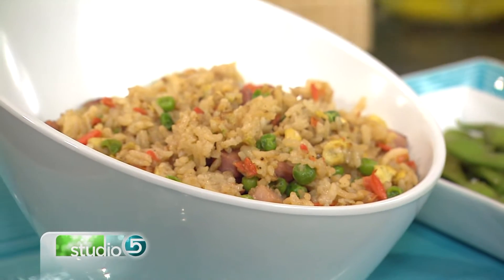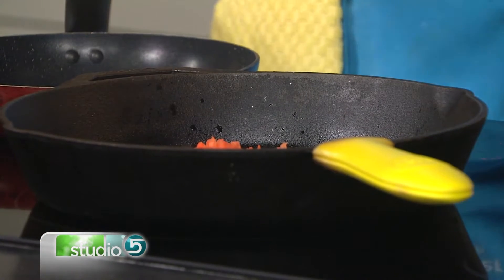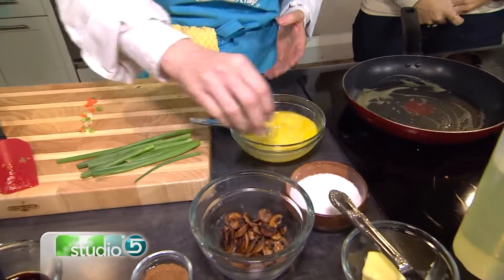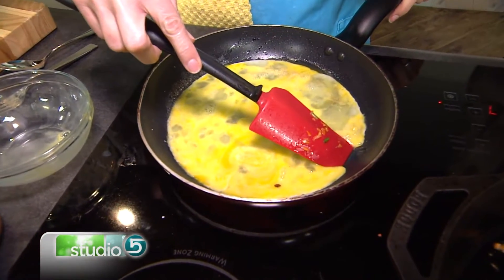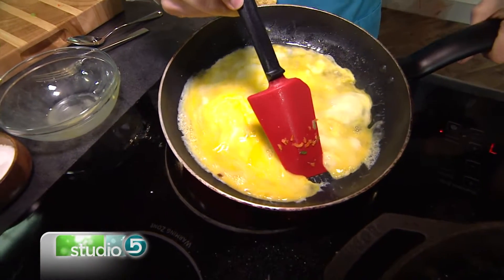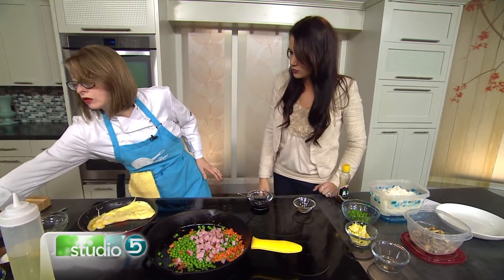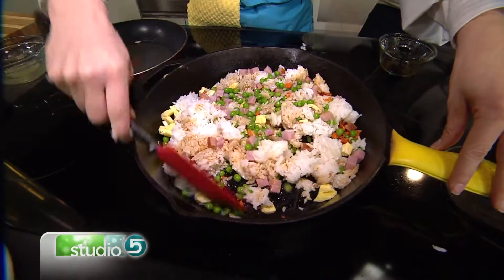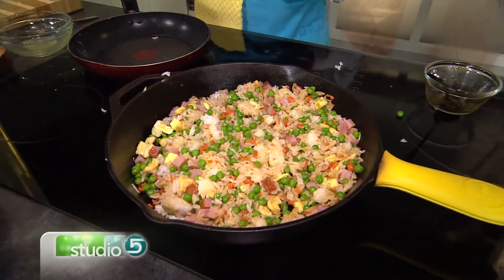Homemade Stir Fried Rice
ORIGINALLY AIRED JANUARY 2017 Wondering what to do with all those leftovers? We have a delicious answer. Lindsay Joy Smith shares how to make an easy fried rice.